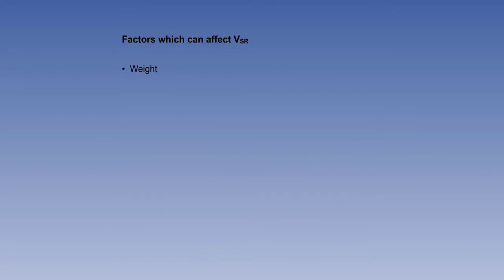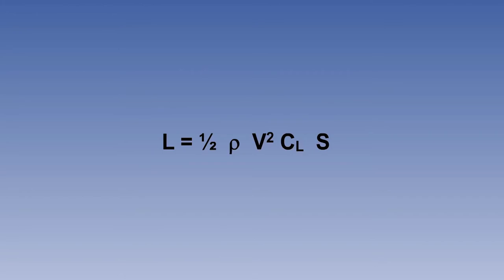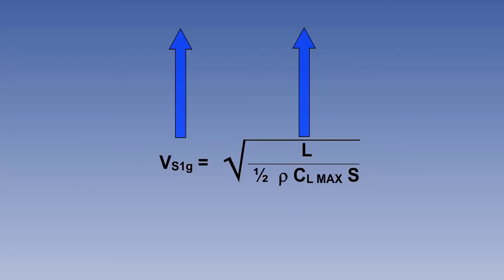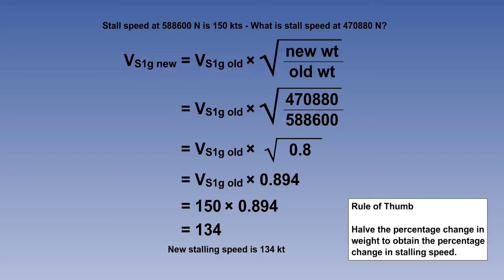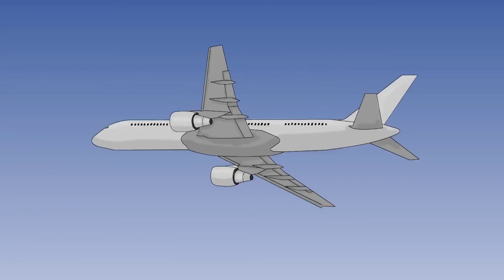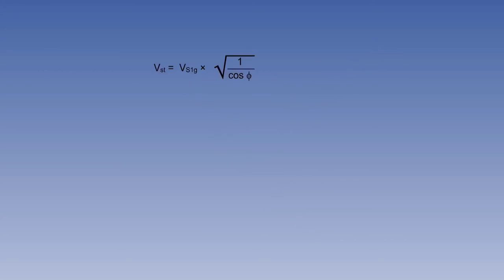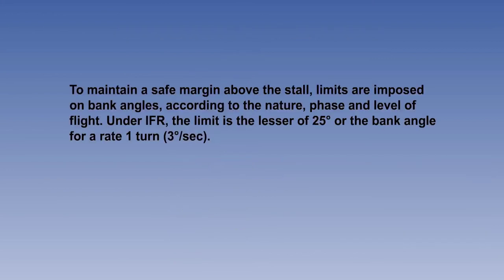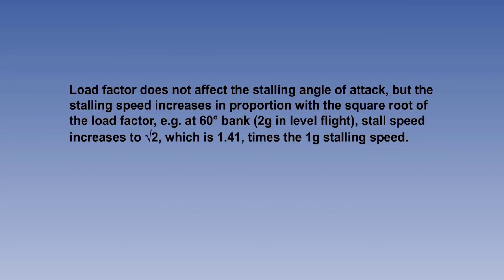(Part 1) Factors Affecting The Stall Speed Of Aircraft | Lecture 28